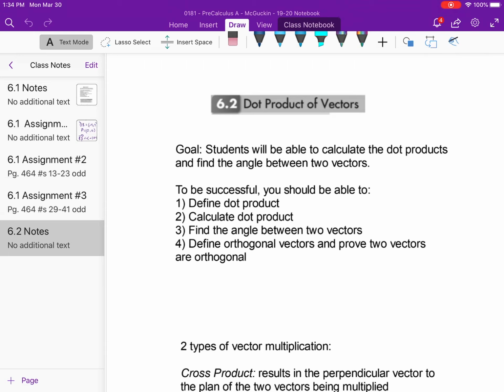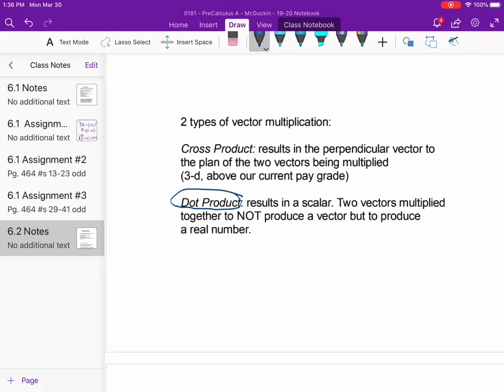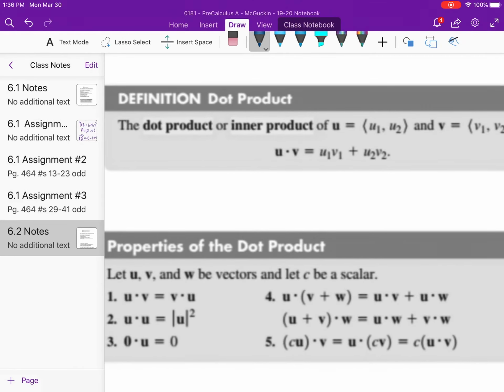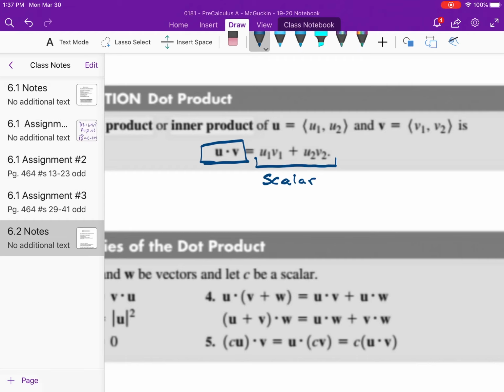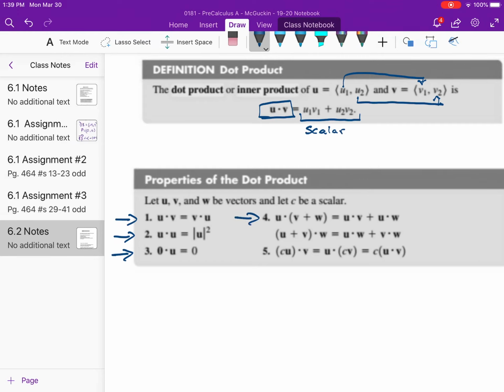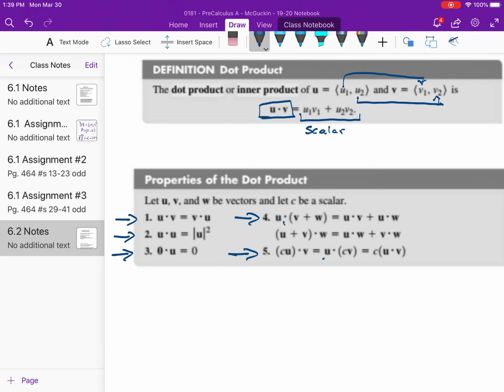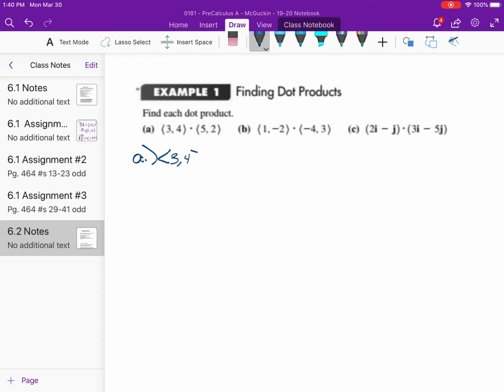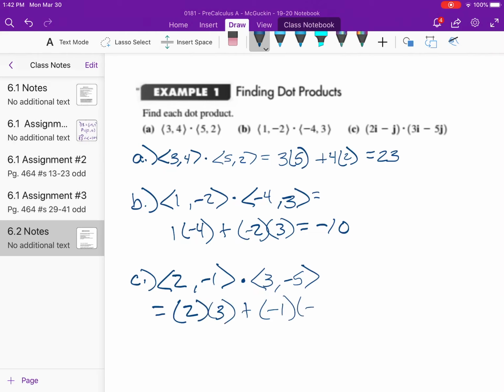6.2 Dot Product part 1